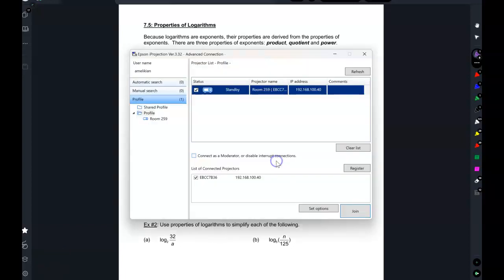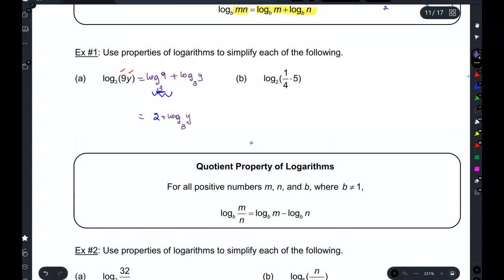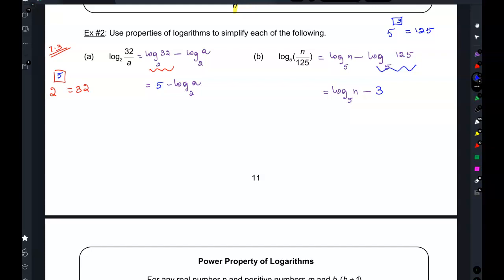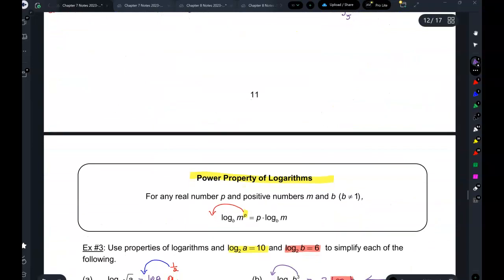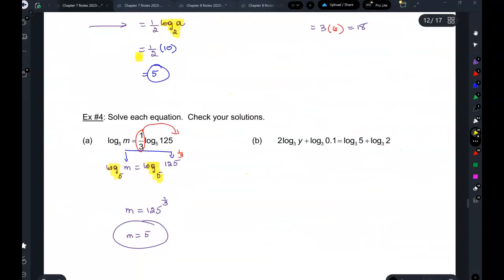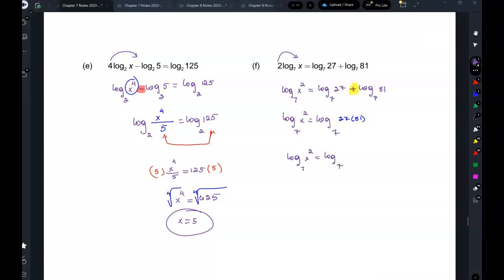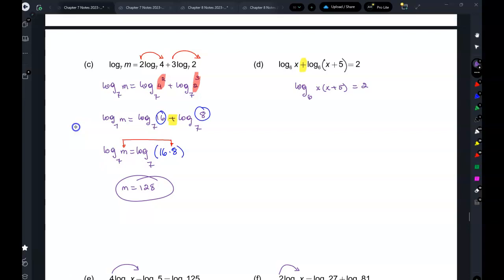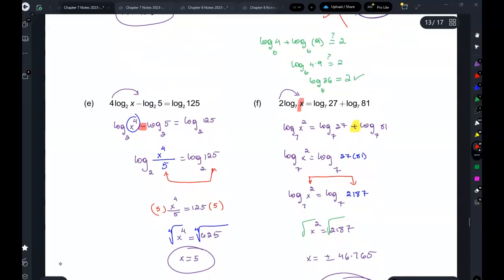Int Alg 7.5